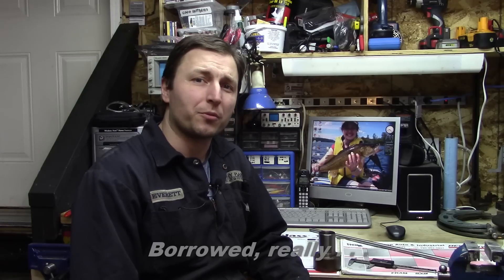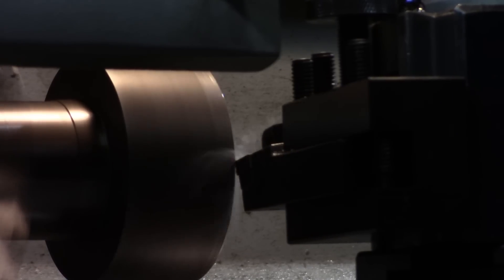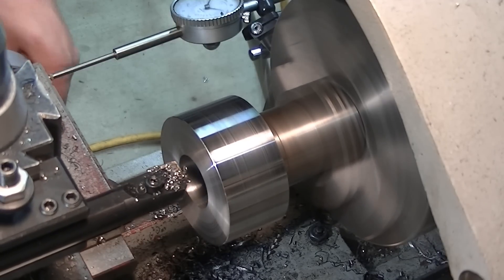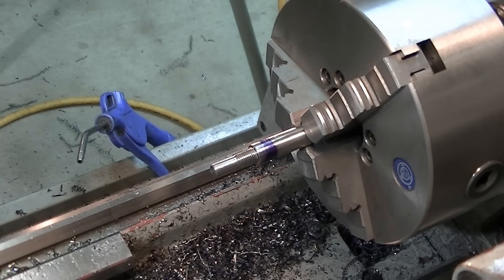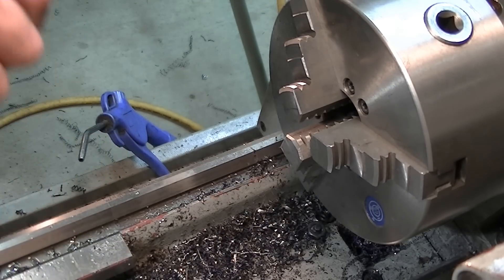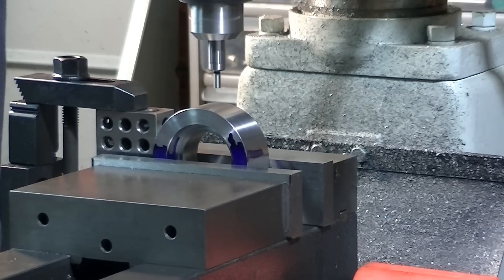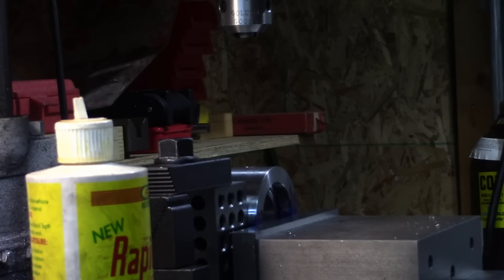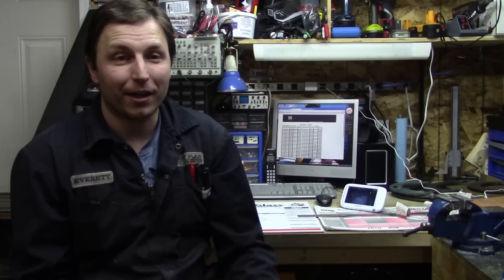Drill Chuck Tap Handle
This week's video is the making of a drill chuck tap handle, to make tapping holes on the mill more convenient.  Thanks to Chris for the idea (his link is below).  Tried to highlight the main points and features without making the video too long.